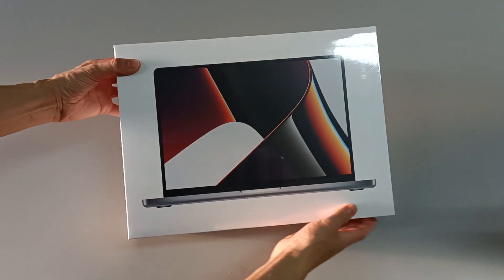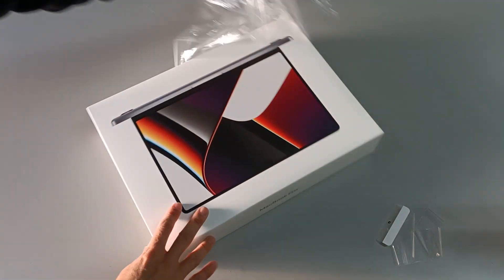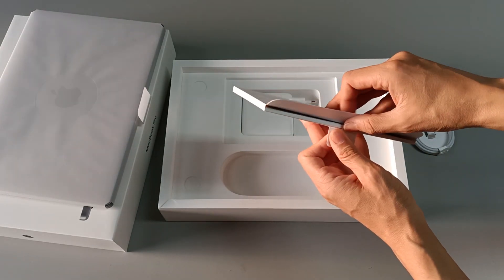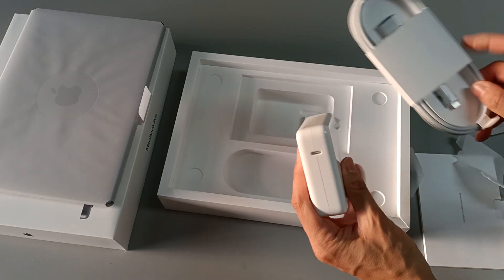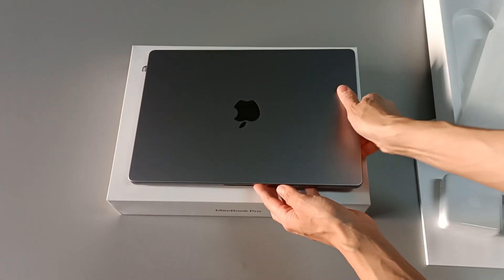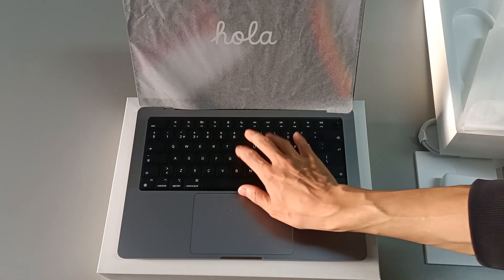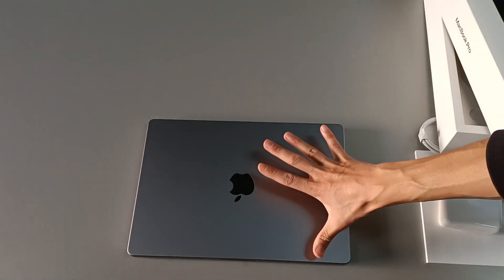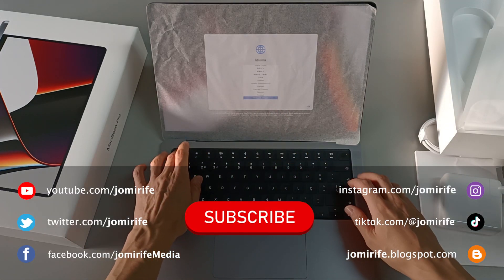Apple Macbook Pro 14-inch M1 Max – Unboxing the best notebook from Apple (M1 Vs. M2 Pro Max Ultra)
Do you use Mac, Windows or Linux?

The MacBook Pro with Apple silicon is a line of Macintosh notebook computers. It is the higher-end model of the MacBook family, sitting above the consumer-focused with 13-inch, 14-inch, and 16-inch screens. All models use Apple-designed M series systems on a chip.

Supercharged by M2 Pro or M2 Max, MacBook Pro takes its power and efficiency further than ever. It delivers exceptional performance whether it’s plugged in or not, and now has even longer battery life. Combined with a stunning Liquid Retina XDR display and all the ports you need — this is a pro laptop without equal. M2 Pro brings power to take on even more demanding projects. The up to 12‑core CPU and next‑generation Neural Engine make pro workflows fly — from sorting and editing thousands of images to running computational fluid dynamics simulations. And the up to 19‑core GPU drives a huge boost in graphics performance for both work and play.

Thanks to the efficiency of Apple silicon, the fans don’t even have to turn on for most of your daily tasks. And for heavier workflows, the advanced thermal systems move air at low fan speeds. MacBook Pro is built on an all-flash storage architecture designed to make everyday tasks snappy and responsive. For demanding workflows with large files, configurations up to 8TB deliver even more performance. Liquid Retina XDR. Extreme Dynamic Range brings refined specular highlights, incredible detail in shadows, and vibrant, true‑to‑life colors. Each display is calibrated in the factory and features pro reference modes for HDR color grading, photography, design, and print production.

Best M1 Apple silicon configuration
14-inch MacBook Pro Space Gray
CPU Apple M1 Max with 10‑core CPU, 32‑core GPU, 16‑core Neural Engine
64GB DDR5 6400Hz RAM unified memory
8TB NVME SSD storage
96W USB-C Power Adapter
14-inch Liquid Retina XDR display
Three Thunderbolt 4 ports, HDMI port, SDXC card slot, headphone jack, MagSafe 3 port
Backlit Magic Keyboard with Touch ID

Best M2 Apple Silicon configuration
14‑inch MacBook Pro Space Gray
CPU Apple M2 Max with 12‑core CPU, 38‑core GPU, 16‑core Neural Engine
96GB LPDDR5-6400 RAM unified memory
8TB NVME SSD storage
96W USB-C Power Adapter
14-inch Liquid Retina XDR display

🌎 Other languages
The best Apple MacBook Pro computer with M1, M2, Pro, Max, Ultra processor.
O melhor computador Apple Macbook Pro com processador M1, M2, Pro, Max, Ultra.
Le meilleur ordinateur Apple MacBook Pro avec M1, M2, Pro, Max, Ultra Processeur.
Il miglior computer Apple MacBook Pro con processore M1, M2, Pro, Max, Ultra.
La mejor computadora Apple MacBook Pro con M1, M2, Pro, Max, Ultra Processor.
Der beste Apple MacBook Pro -Computer mit M1, M2, Pro, Max, Ultra -Prozessor.
Komputer Apple MacBook Pro terbaik dengan prosesor M1, M2, Pro, Max, Ultra.
M1, M2, Pro, Max, Ultra 프로세서가 장착 된 최고의 Apple MacBook Pro 컴퓨터.
M1、M2、Pro、Max、Ultra Processorを備えた最高のApple MacBook Proコンピューター。
Máy tính Apple MacBook Pro tốt nhất với bộ xử lý M1, M2, PRO, MAX, Ultra.
具有M1，M2，Pro，Max，Ultra Processor的最佳Apple MacBook Pro计算机。
Лучший компьютер Apple MacBook Pro с M1, M2, Pro, Max, Ultra Processor.
Die beste Apple MacBook Pro -rekenaar met M1, M2, Pro, Max, Ultra Processor.
Najlepszy komputer Apple MacBook Pro z M1, M2, Pro, Max, Ultra Processor.
Den bästa Apple MacBook Pro -datorn med M1, M2, Pro, Max, Ultra Processor.

Chapters
0:00 Part 1
3:00 part 2
6:00 part 3
9:00 part 4